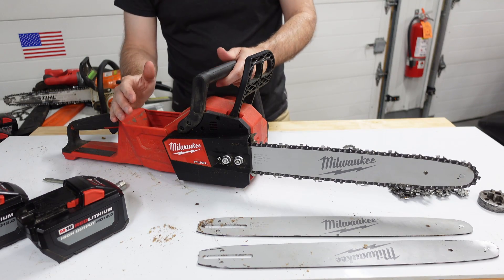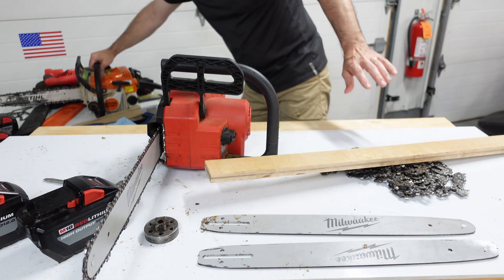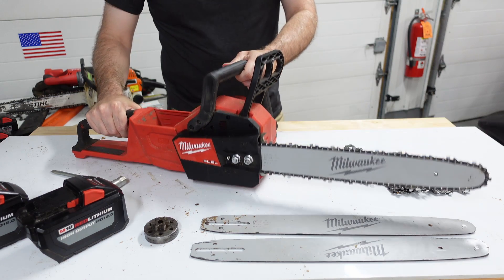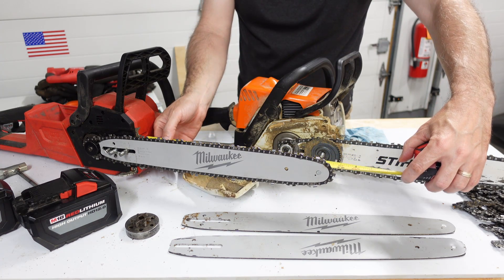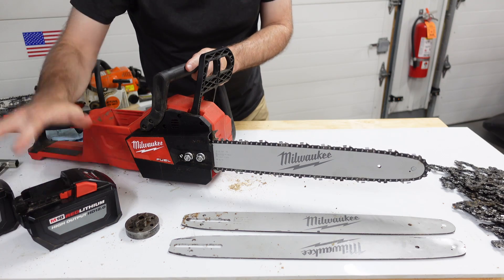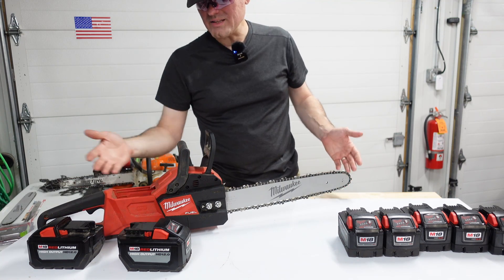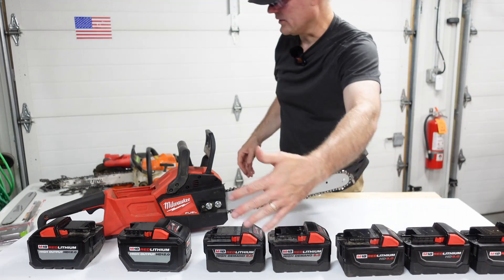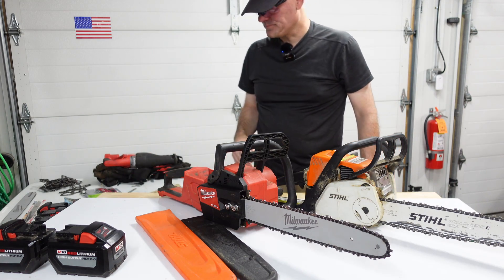Milwaukee M18 Chainsaw 3 year Review, is it a battery killer?